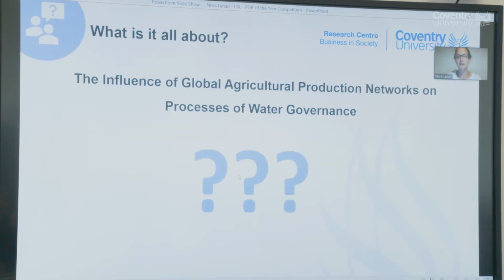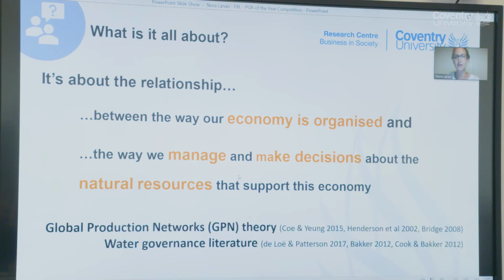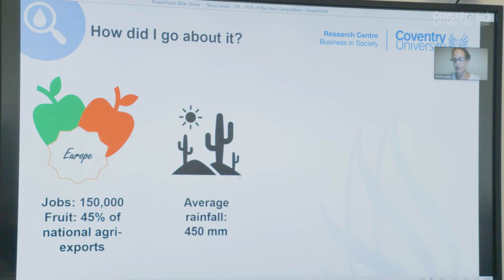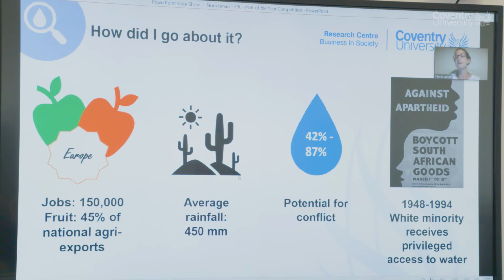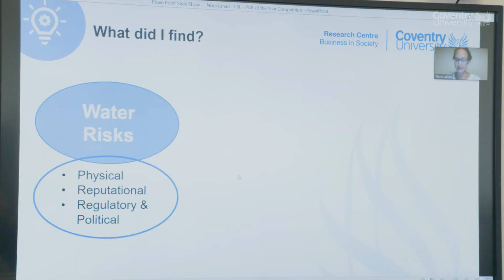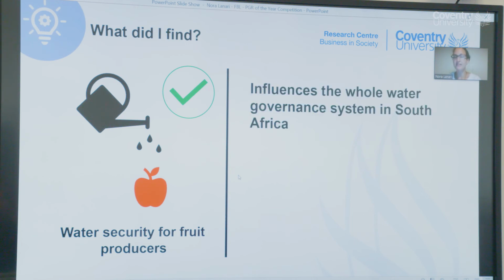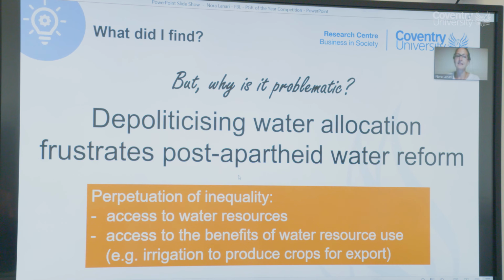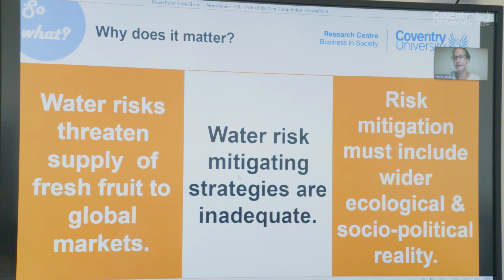PGR of the Year Competition 2020: Nora Lanari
Nora Lanari represented the Faculty of Business and Law in the PGR of the Year Competition 2020.